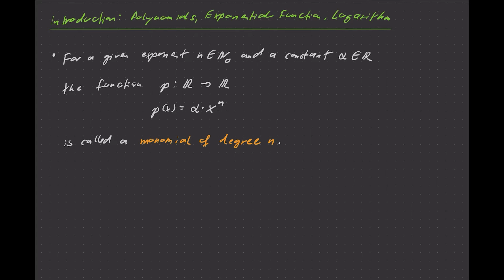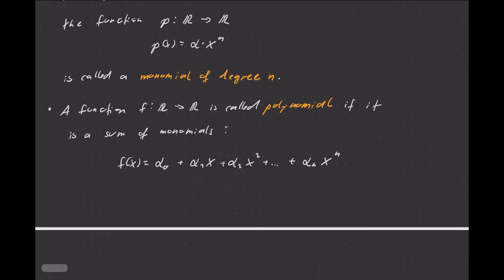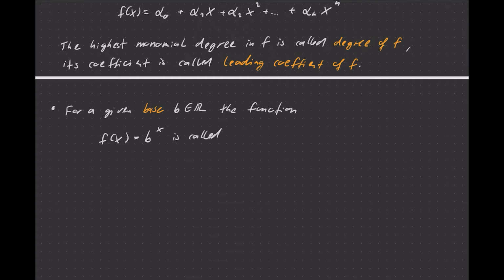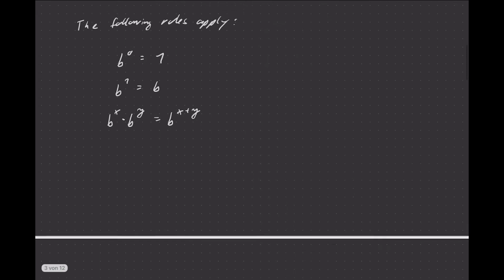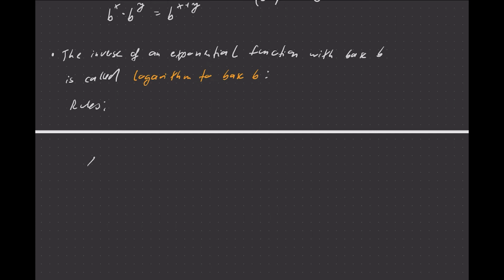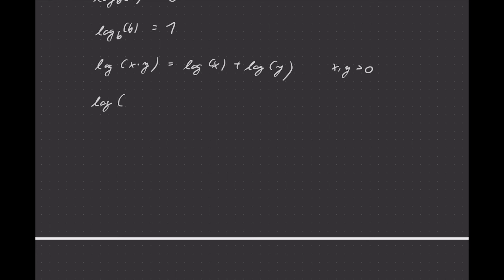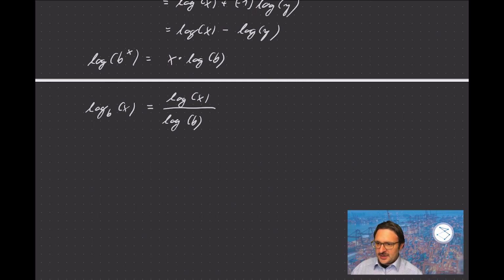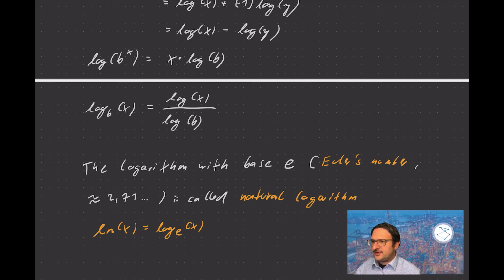MA9711: 005 - Polynomials, Exponential Function, Logarithms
A summary of important functions and their properties: polynomials, exponential functions, logarithms